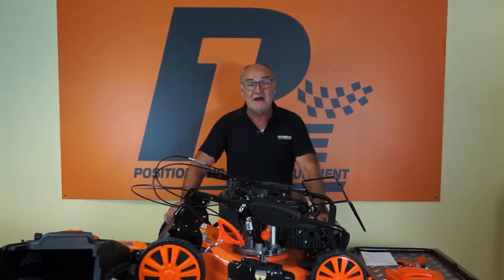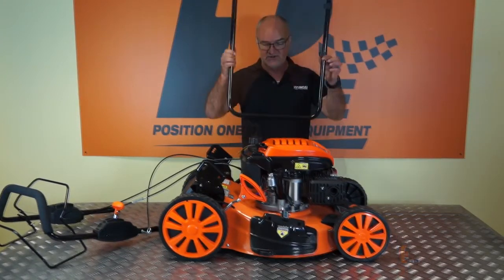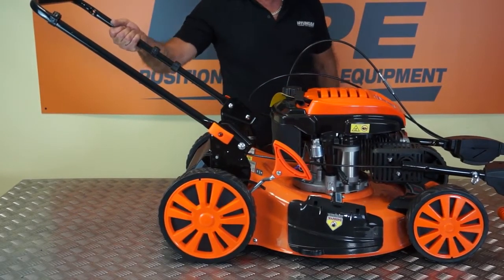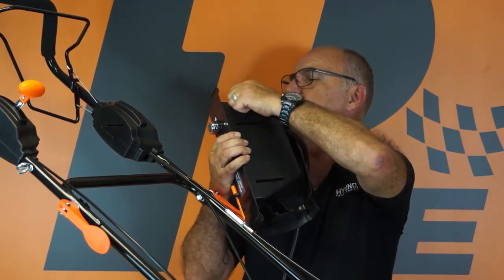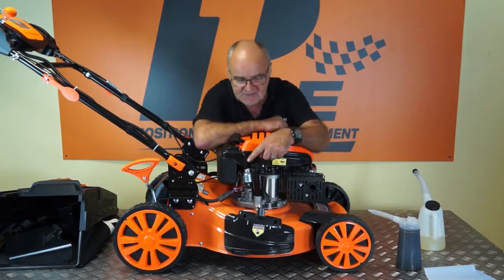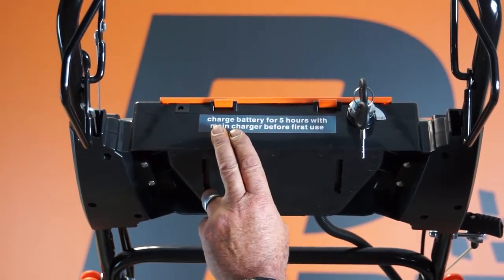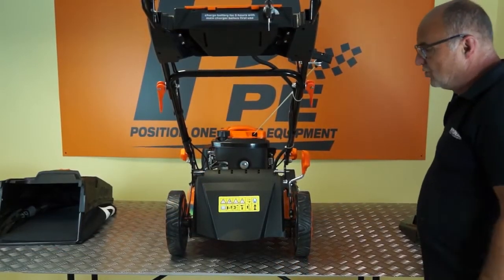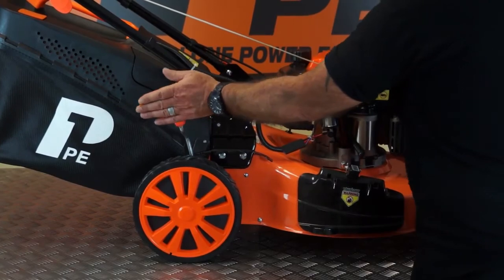P1PE P5100SPE Lawn Mower: Assembly & Starting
How to assemble and start the Hyundai powered, P1PE P5100SPE Lawn Mower.